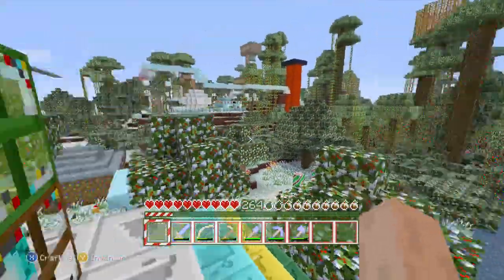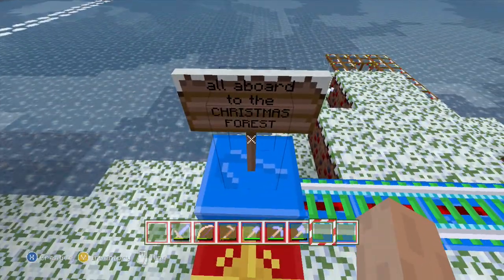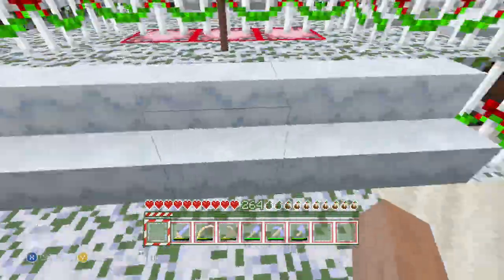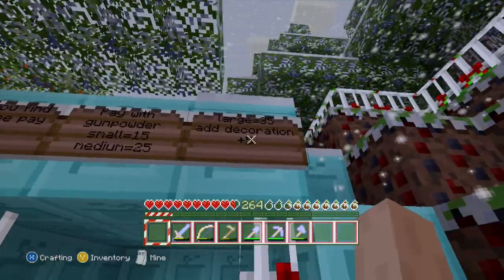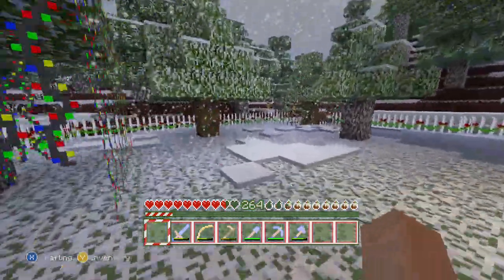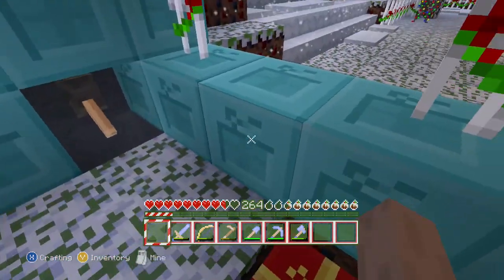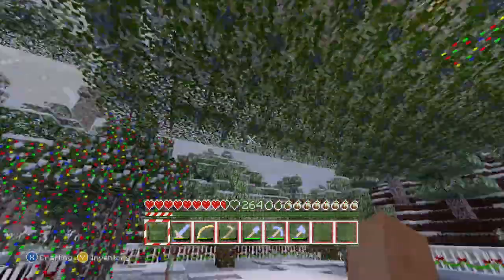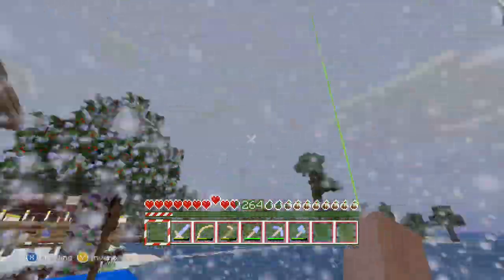Minecraft Christmas special!!!!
Kinda the same as my Halloween special I did a lil while ago, but now Cristmas themed with it's own train and a tree farm with lots of lights and trees to buy, or just to enjoy the scenery. Hope you guys enjoy, Merry Christmas, and see u later! :)